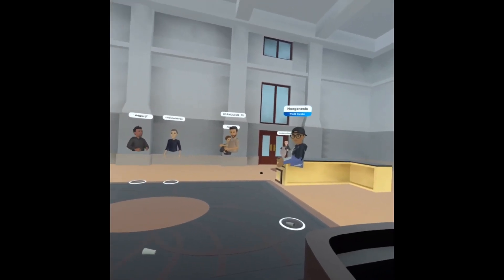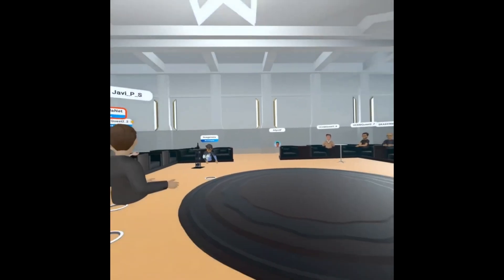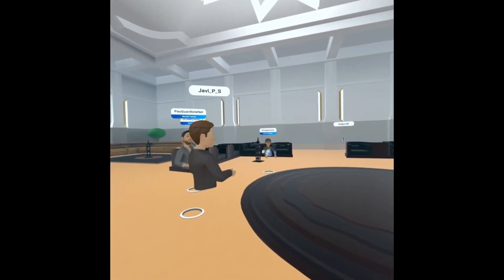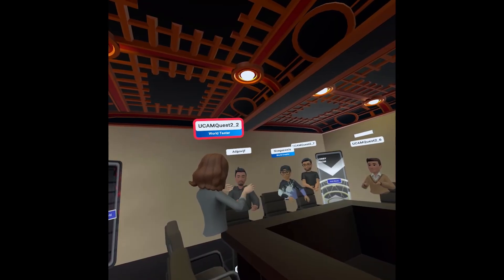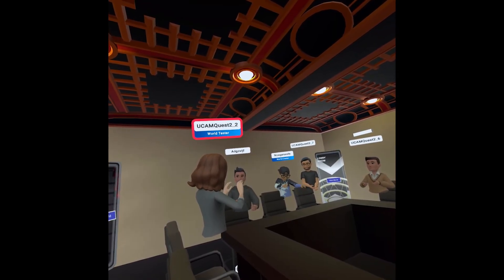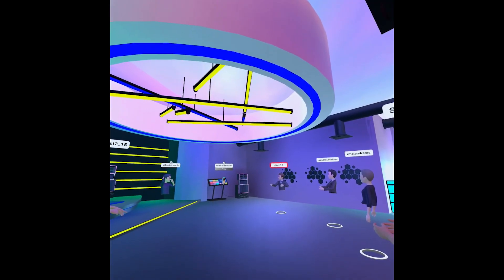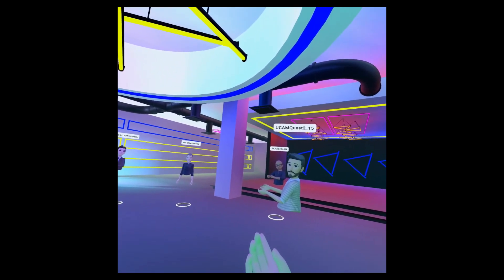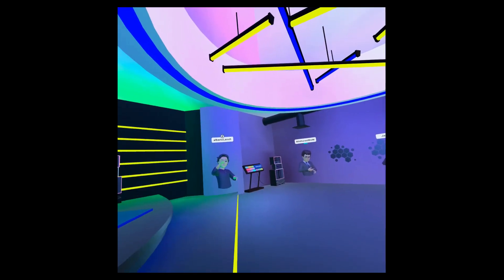Deliberative Polling in Meta's Horizon Metaverse